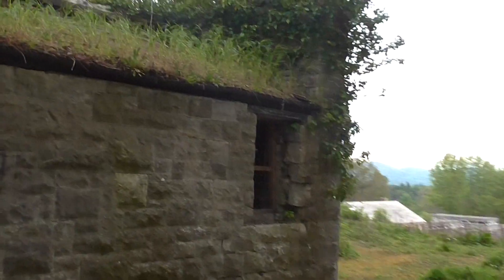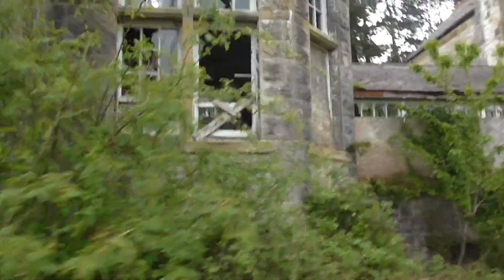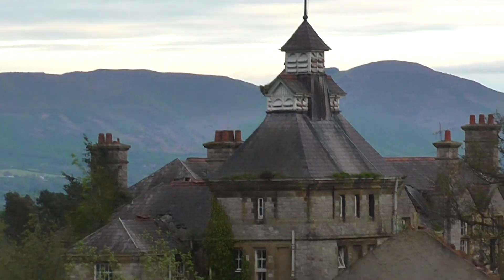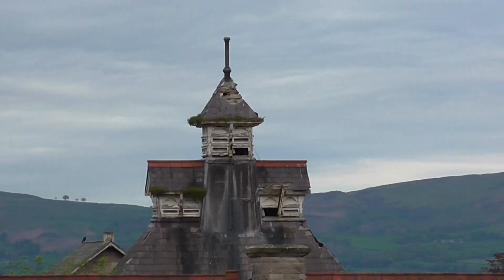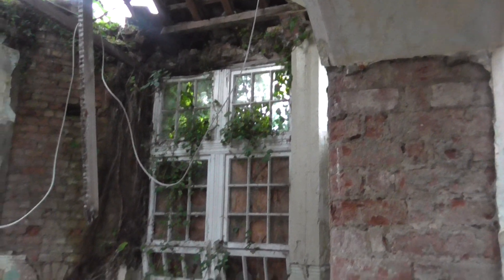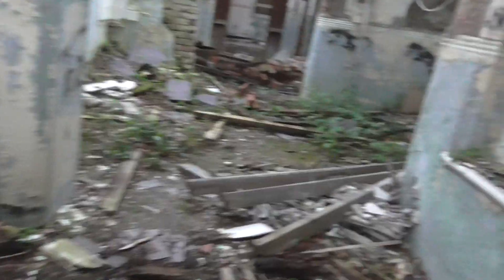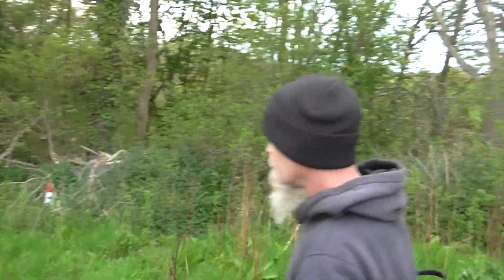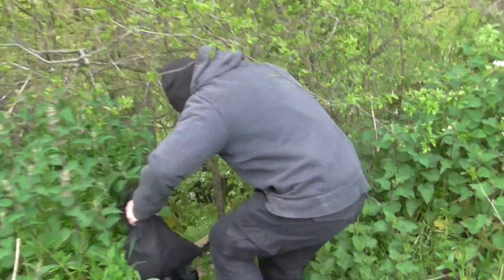Denbigh asylum Annabelle doll found